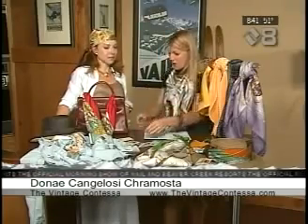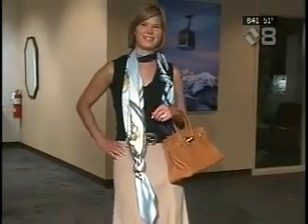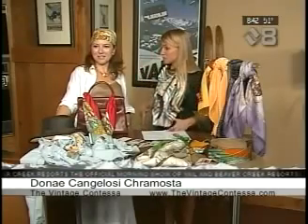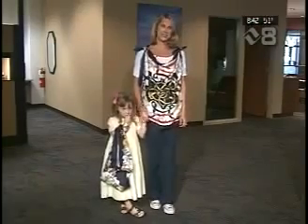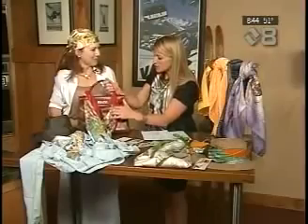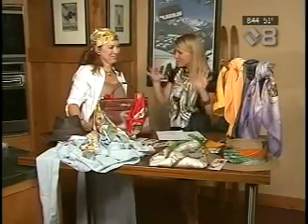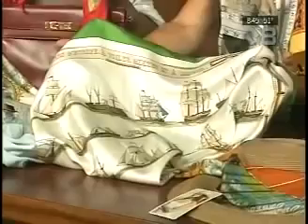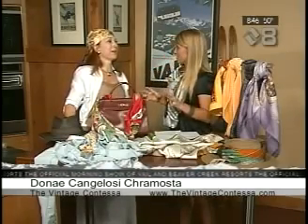The Vintage Contessa 7 19 11